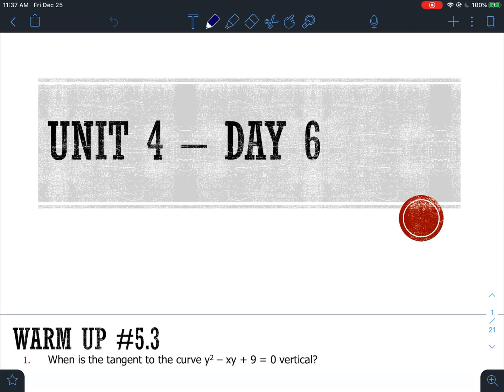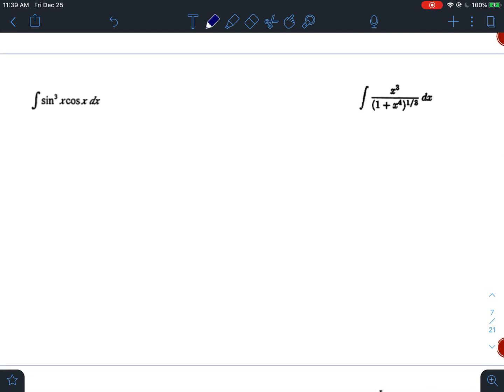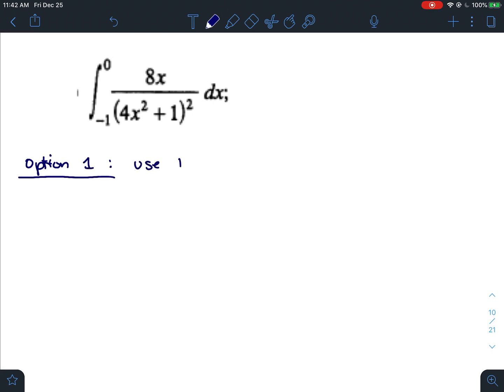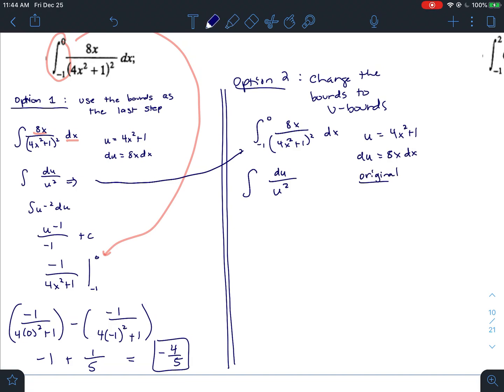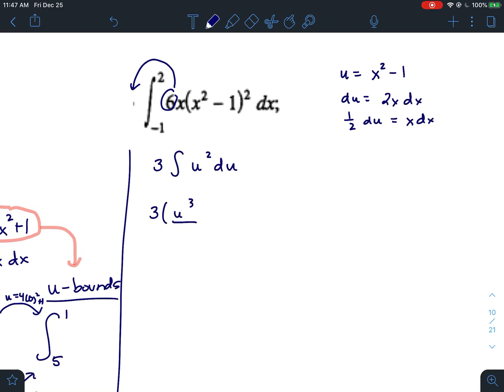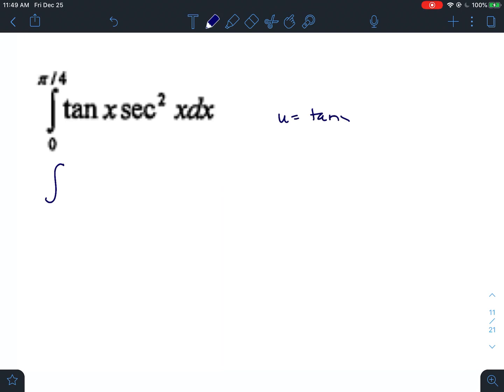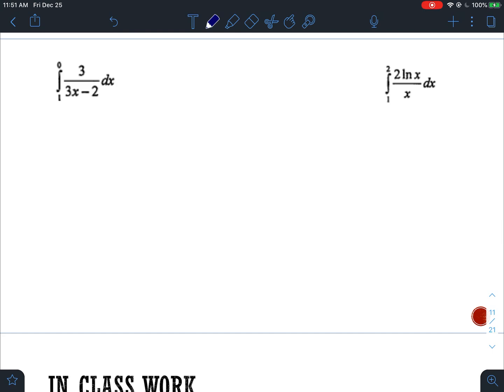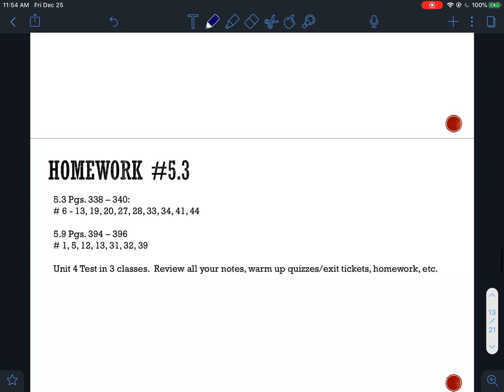Calculus 1: Unit 4 - Day 6 (Integration using U-Substitution #2)